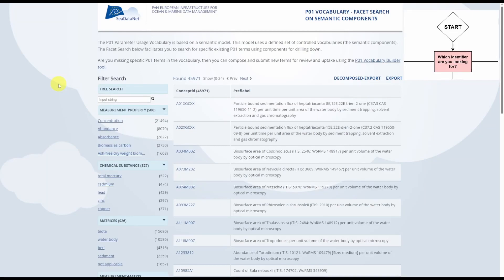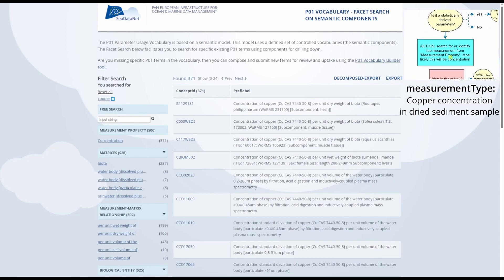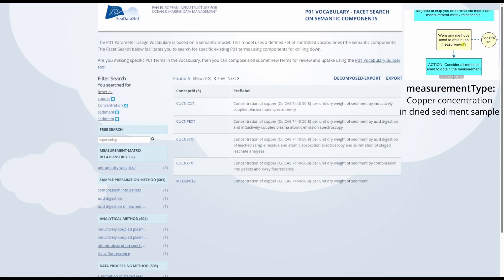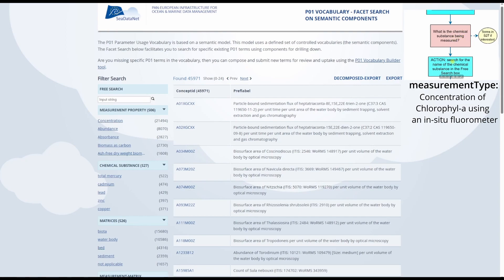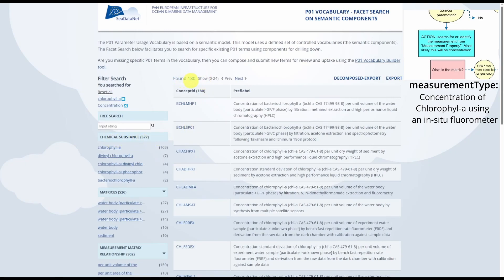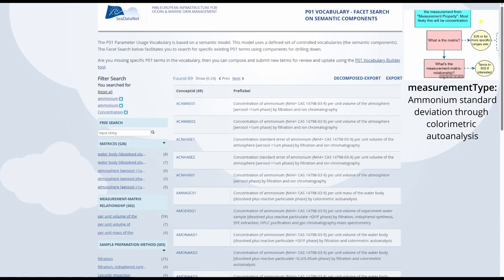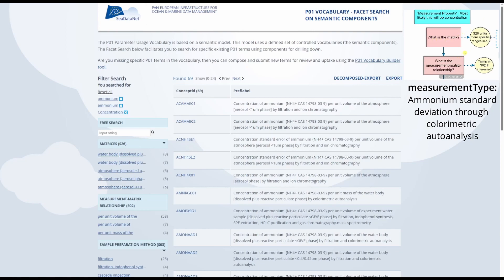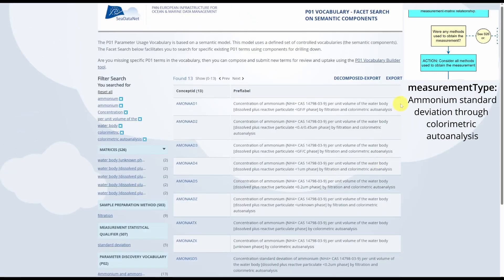03 Finding P01 codes for chemical measurementTypes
This video demonstrates how to use the P01 decision tree in order to find a P01 code for three examples of chemical measurements.

00:00 - Start
00:24 - Example 1: Concentration of copper in dry weight sediment
05:23 - Example 2: Chlorophyl-a concentration
10:08 - Example 3: Standard deviation of ammonium concentration